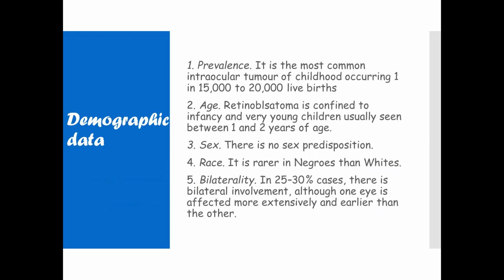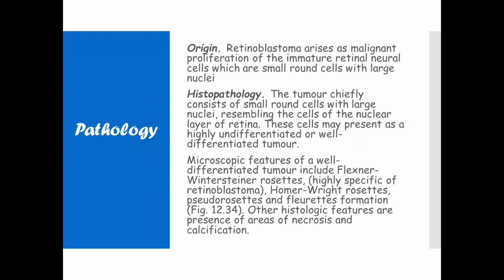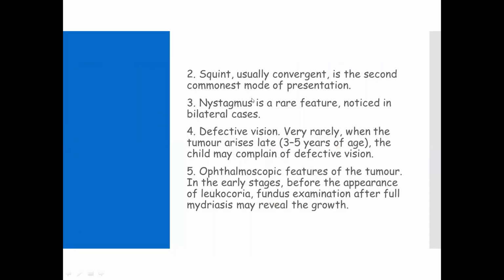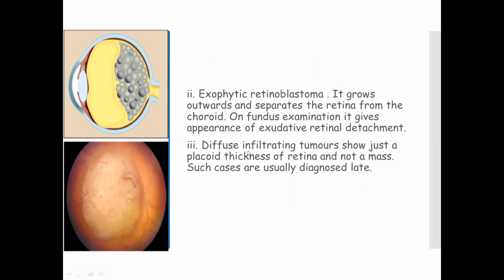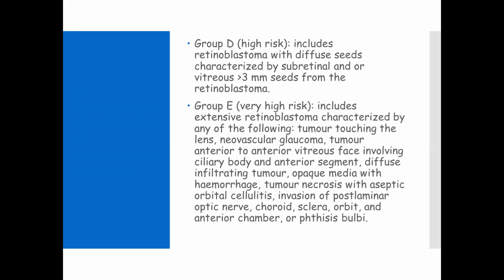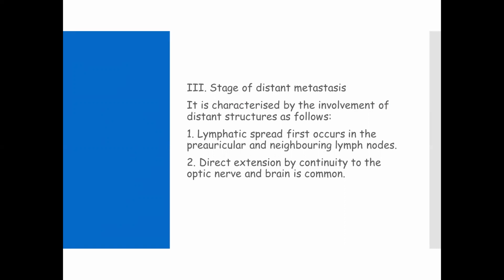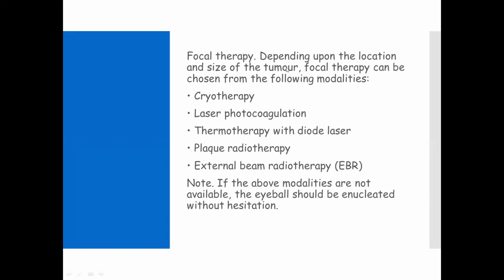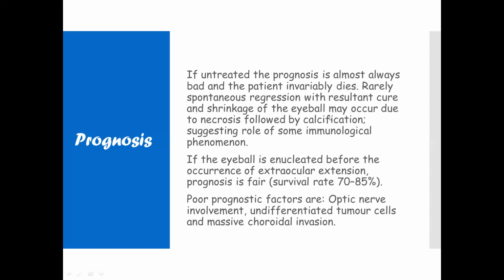Retinoblastoma (Surgery - Ophthalmology)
Retinoblastoma is a common malignant tumour arising from the neurosensory retina in one or both eyes